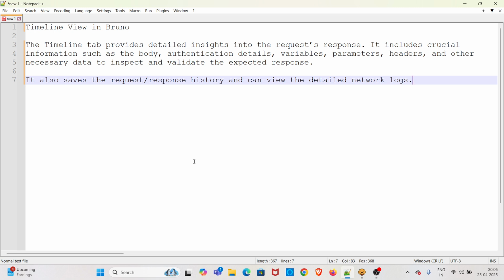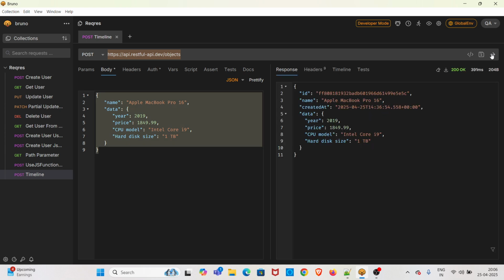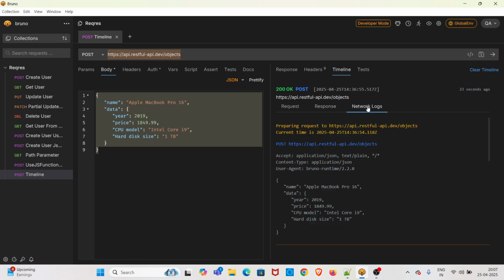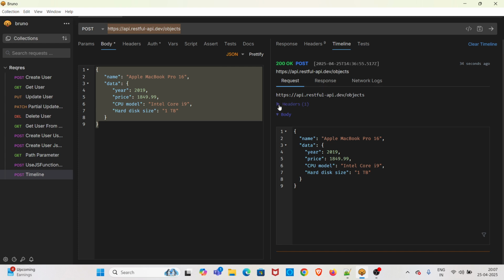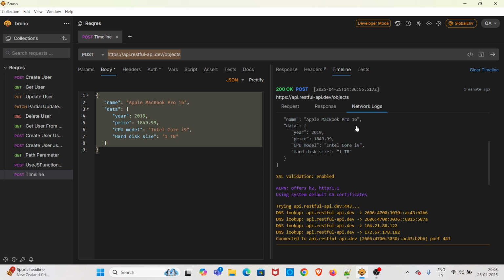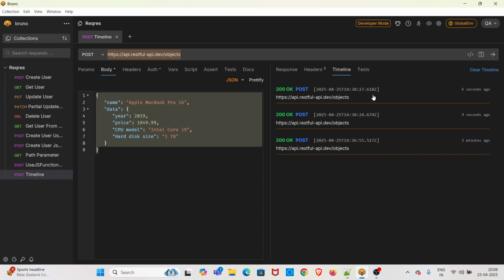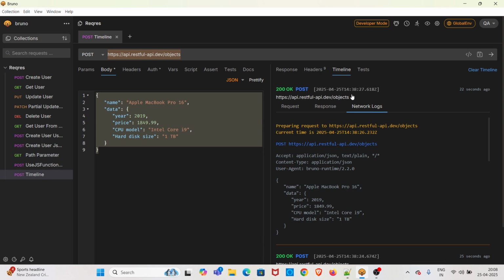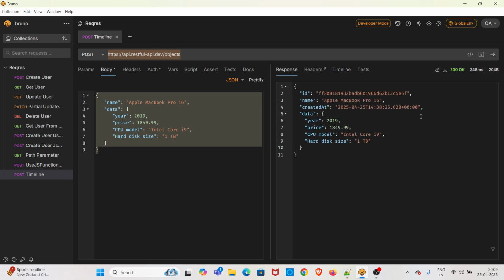#64 | Timeline Tab in Bruno | Bruno API Client | REST API Testing tutorials 4 Beginners in English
The video explains about Timeline View in Bruno. The Timeline tab provides detailed insights into the request’s response. It includes crucial information such as the body, authentication details, variables, parameters, headers, and other necessary data to inspect and validate the expected response. It also saves the request/response history and can view the detailed network logs.

Video chapters:
0:00 Introduction & Agenda
0:26  Demo -  Timeline tab in Bruno